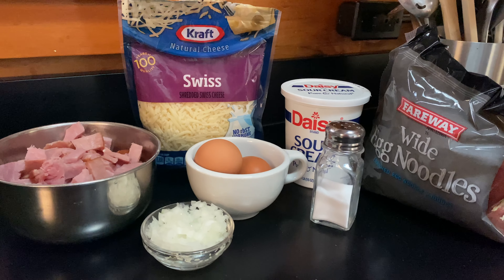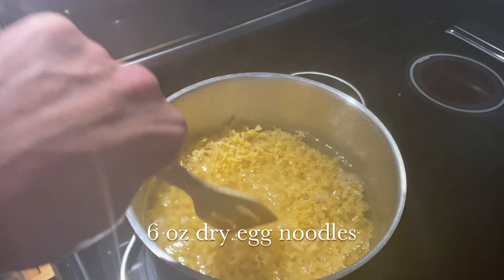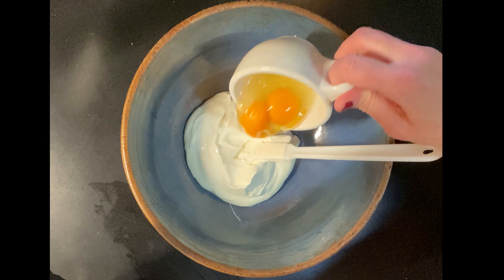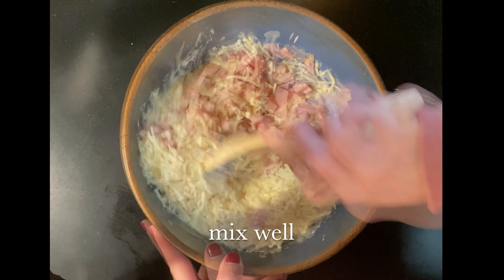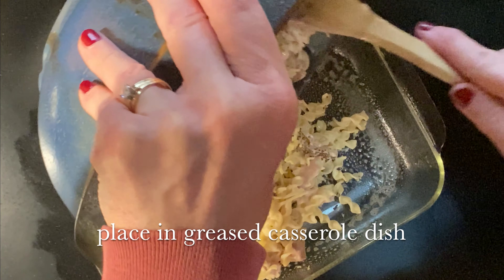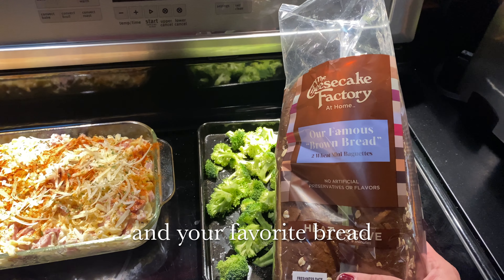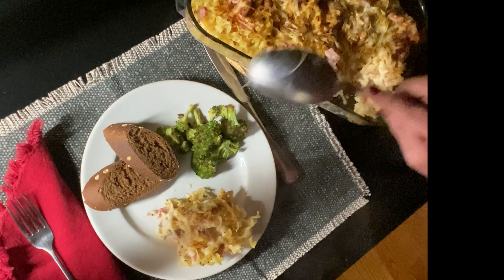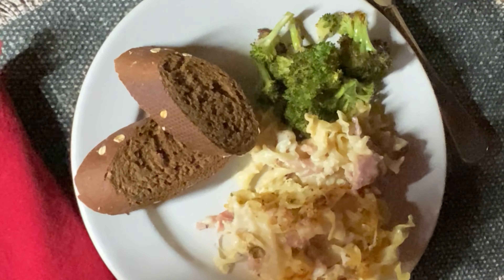Ham & Swiss Casserole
This casserole is made with simple ingredients and is a delicious way to use up leftover ham.

6 oz dry egg noodles
1 cup sour cream
2 eggs
1/4 cup diced onion
2 cups diced ham
8 oz shredded Swiss cheese
paprika/parsley flakes to garnish

1.  Cook noodles per package instructions.  Drain, Rinse and sit aside.
2.  While noodles are cooking. Place sour cream and eggs into a mixing bowl and stir well.
3.  Add onion, ham and cheese, mix well.
4.  Stir in cooked noodles and place mixture into a greased 9x9 or 7x10 inch casserole dish.  Sprinkle top with paprika and parsley.
5.  Bake, uncovered, for 25 minutes.
Serves 3-4 nicely.

If you would like to oven roast broccoli along with this casserole just place broccoli, fresh or frozen onto a small sheet pan.  Drizzle olive oil over broccoli and bake until begins to brown and softened.  Remove from oven and drizzle with lemon juice.  Enjoy!